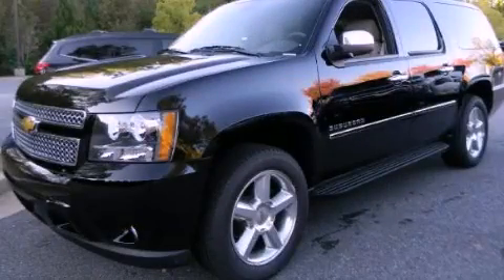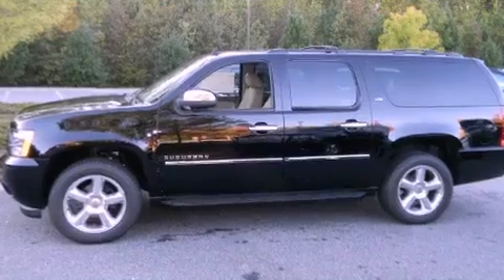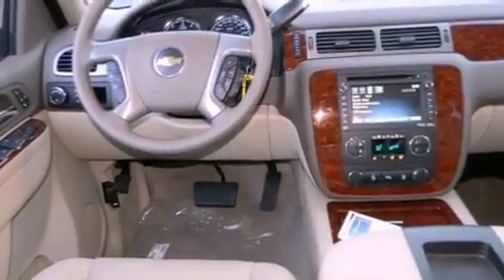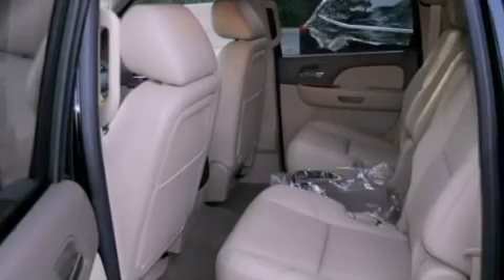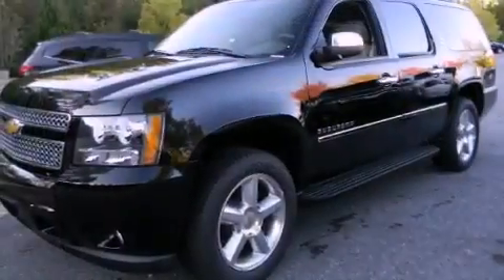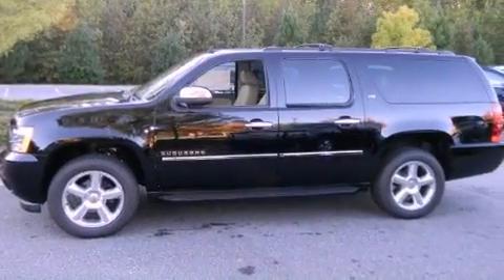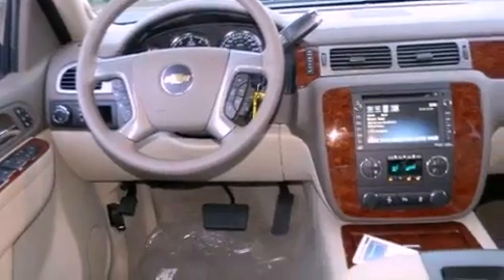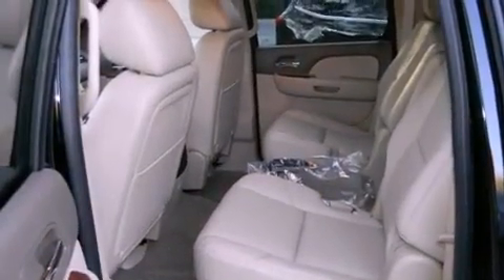2012 Chevrolet Suburban Alpharetta GA 30004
Year : 2012
 Make : Chevrolet
 Model : Suburban
 Engine : Gas/Ethanol V8 5.3L/323
 Trans . : Automatic
 Exterior : Black
 Miles : 5
 Interior : Light Cashmere/Dark Cashmere
 2175 Mansell Road
 Alpharetta , GA 30004
 2012 Chevrolet Suburban Alpharetta GA